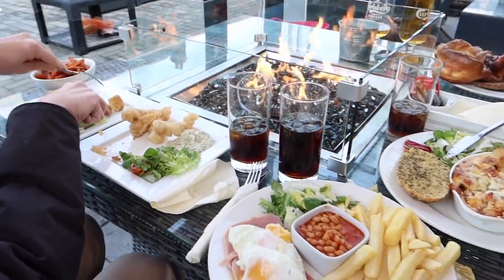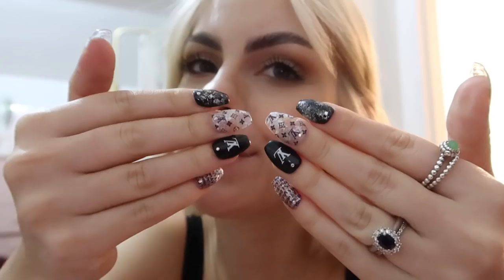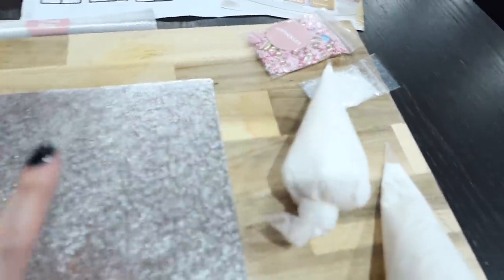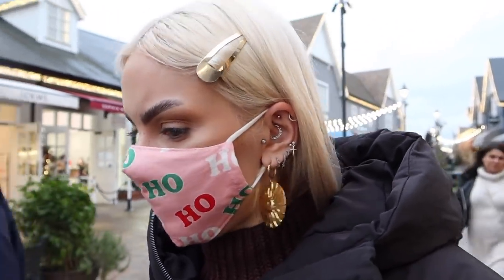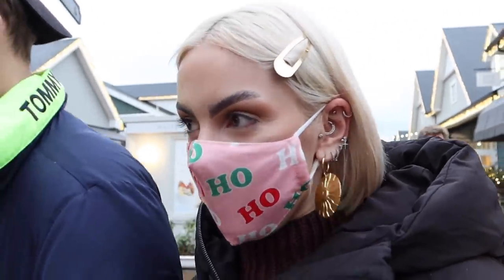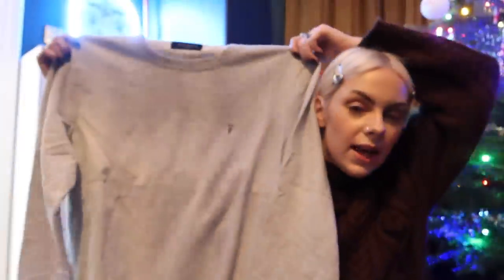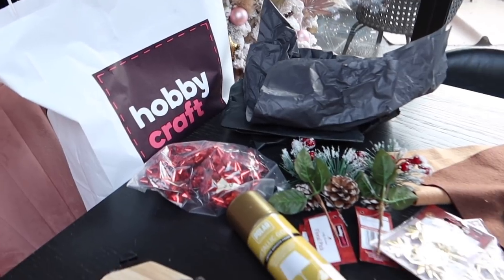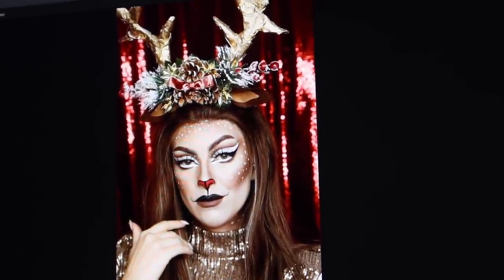BICESTER VILLAGE CHRISTMAS SHOPPING & HAUL | Sophie Hannah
Bicester Village Christmas Shopping! Welcome back to another weekly vlog! I hope you enjoy seeing what I got up to this past week. We went to Bicester village, I made a gingerbread house and even dyed a wig inspired by Christmas!

FAVOURITE BEAUTY PRODUCTS:

FACE
Urban Decay Stay Naked Foundation
Too faced BTS Concealer
Milk Makeup Blur + Set Powder
Benefit Cheek Leaders Palette
EYES
Urban Decay Honey Palette
Kiss Lashes
Charlotte Tilbury Feline Flick Liner
Benefit Roller Lash Mascara
BROWS
LIPS
NYX Lip Lingerie Push Up Lipstick in shade Toffee Nude